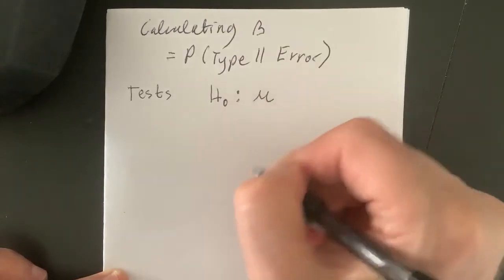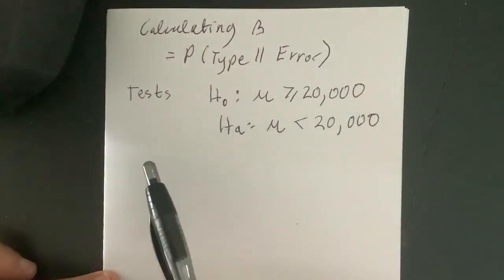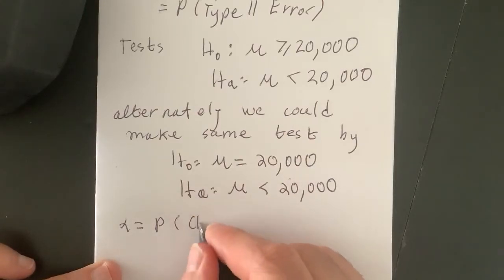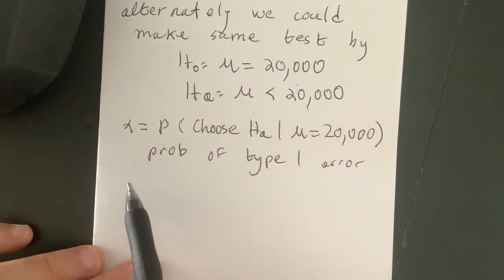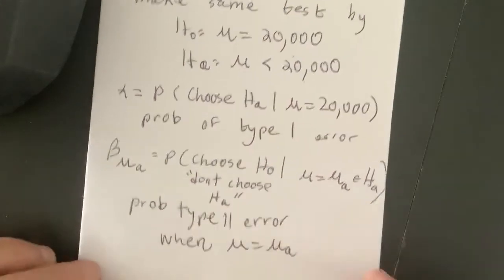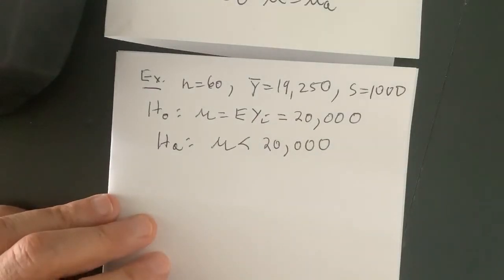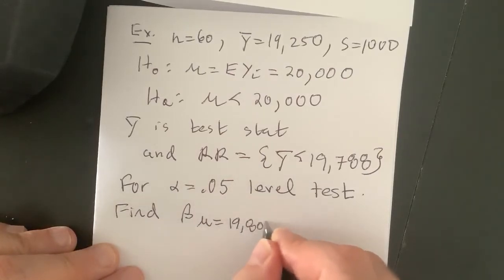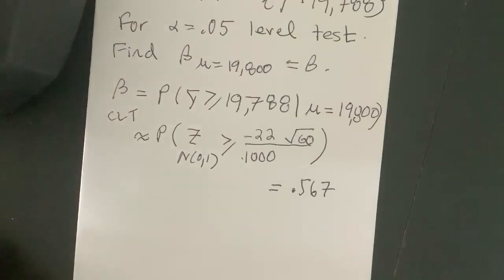Math218 Lecture 4.1 Type II Error 1